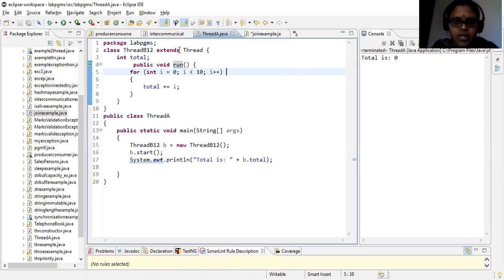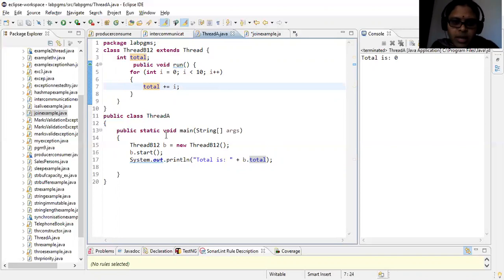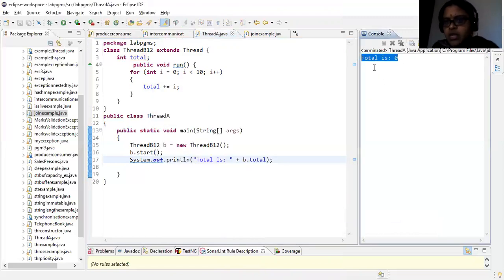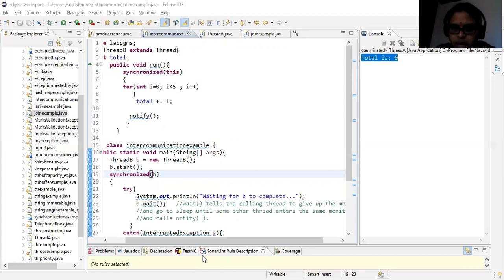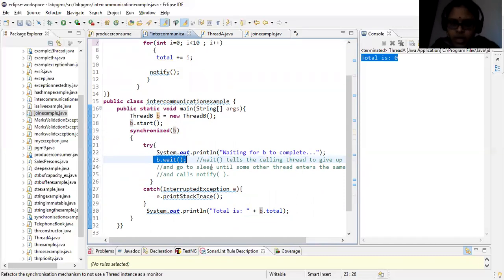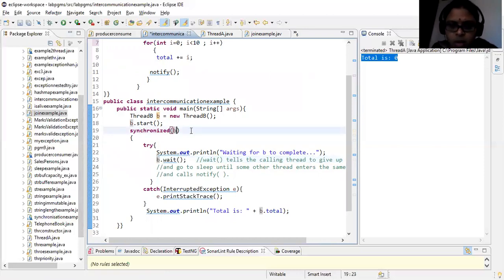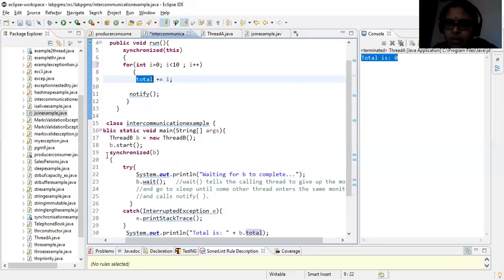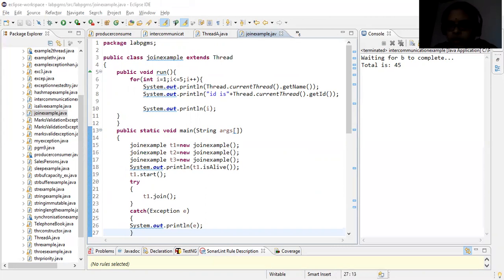ISE44 Oops with Java class 7 (Module 4)